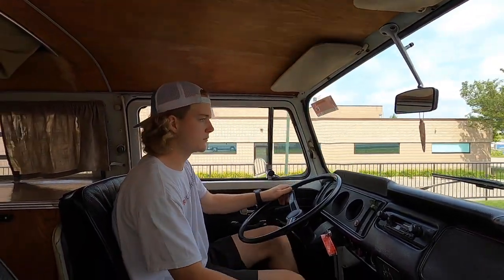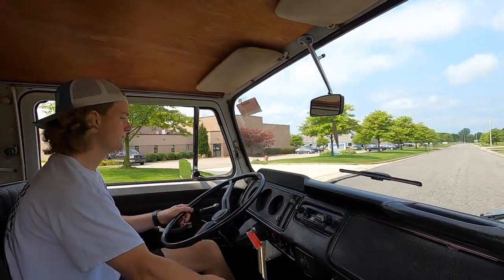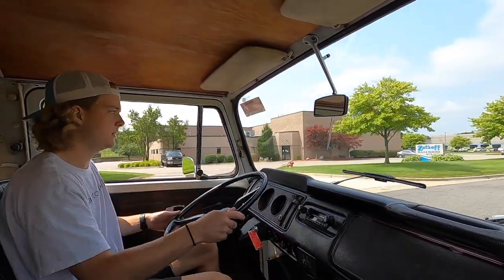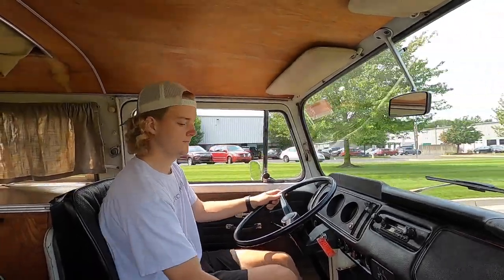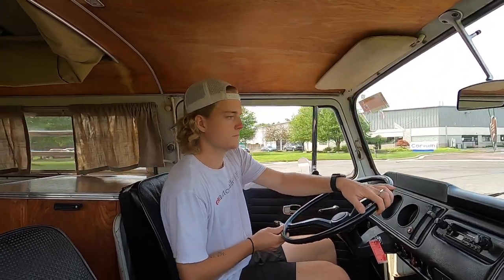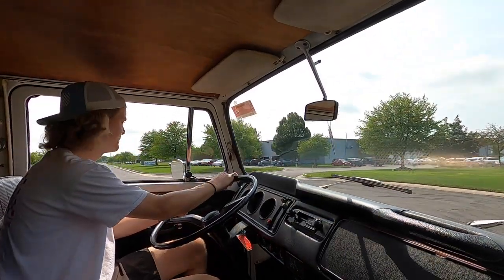1968 VW Bus - Test Drive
1968 VW Bus For Sale - Walk Around Video (60K Miles)
This 1968 VW Bus walk around is brought to you by GR Auto Gallery, complete with underside of the Bus, as well as start up and running footage of the 68' VW Bus.

2:30 - Underside on Lift
3:14 - Engine Running